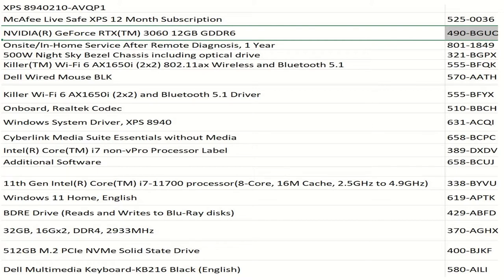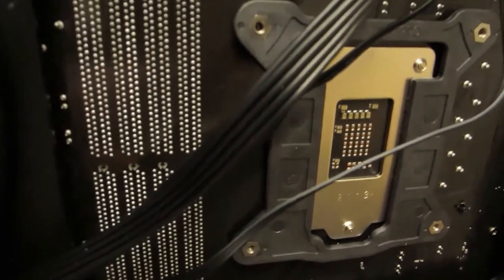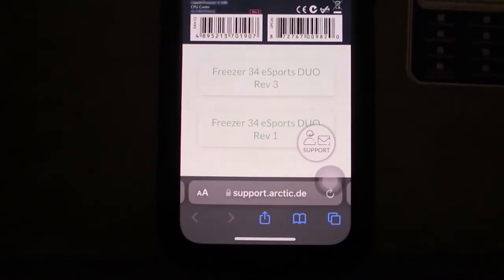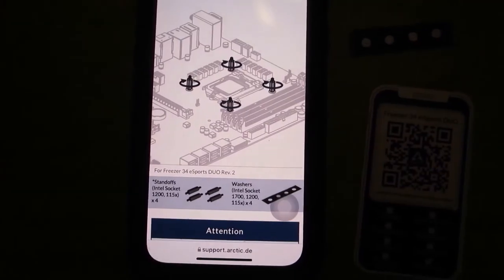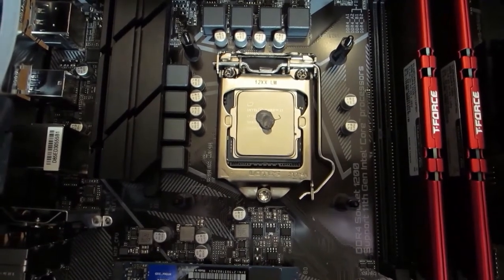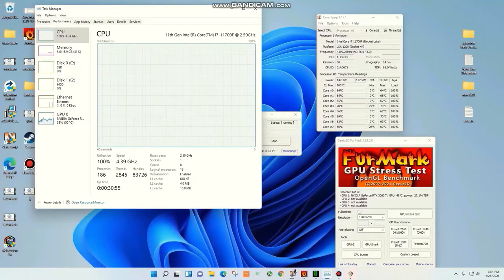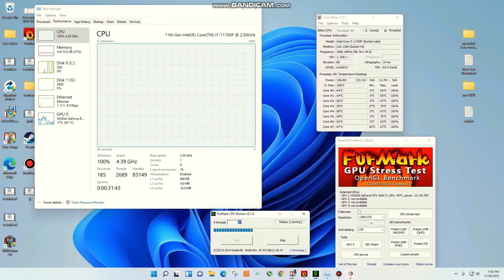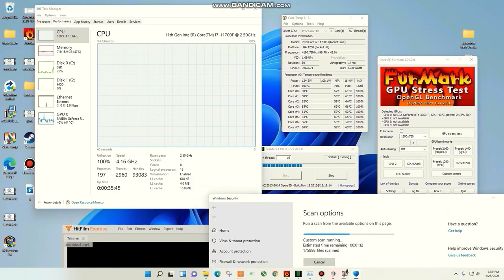How to replace the CPU Cooler in a Dell XPS /G5 5000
The CPU temperatures in a Dell XPS run around 90 degrees due to the cheap CPU Cooler Dell puts in these systems. Here we upgrade the Cooler to get you down to 60-70s .

The Dell XPS 8940/G5 5000 is a good unit as long as you replace the CPU Cooler. The cyberpowerpc I7 is a cheap system for what you get.  The CyberPower GXI3400BSTVB I7 11700 RTX 3060TI can be affordable and made to work properly if you want to spend a few more bucks.

DesignBuildFixReview